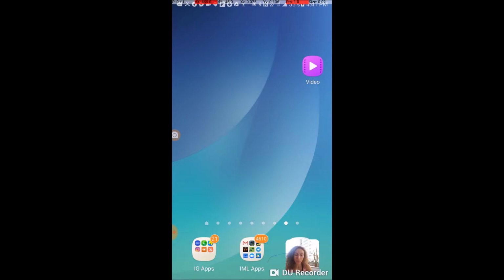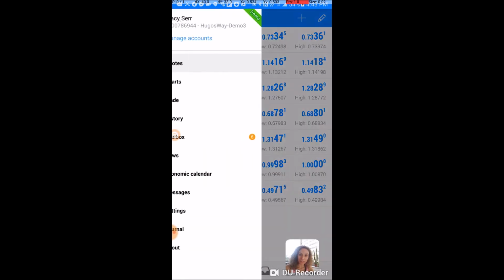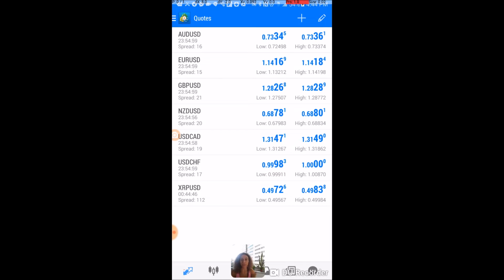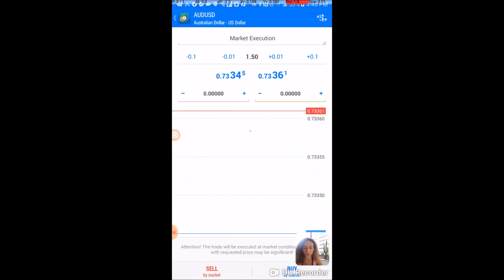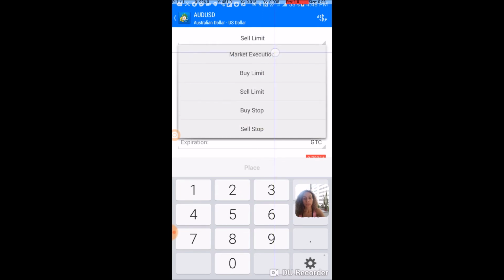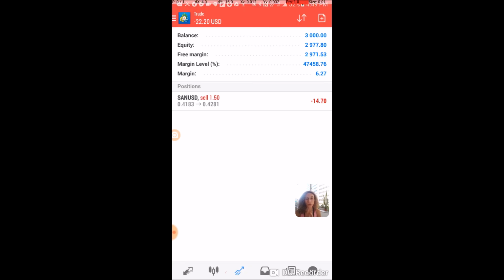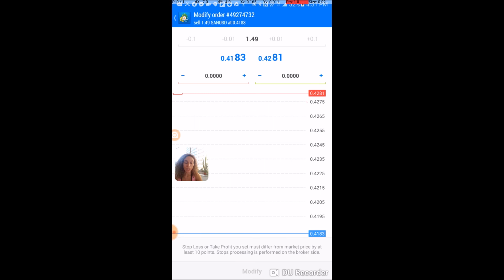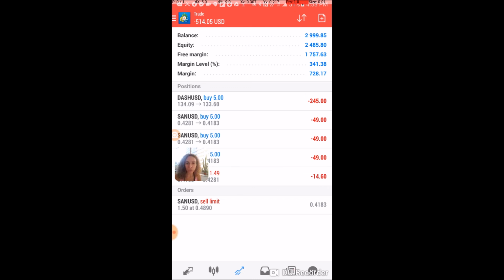How To Setup Metatrader4 App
How To Setup Your MT4 App

Please include the following when messaging me
~ Your Name
~ Name of the person that invited you to IML